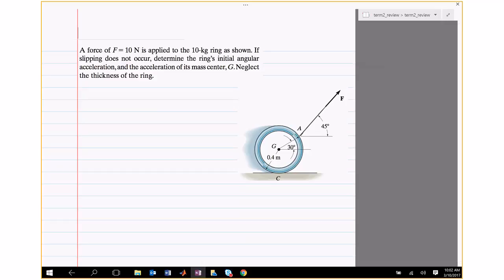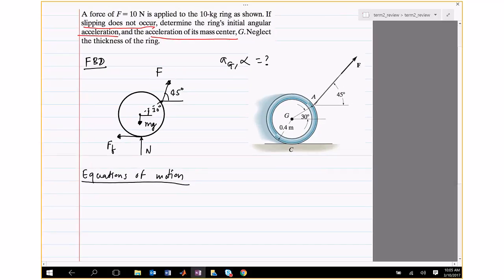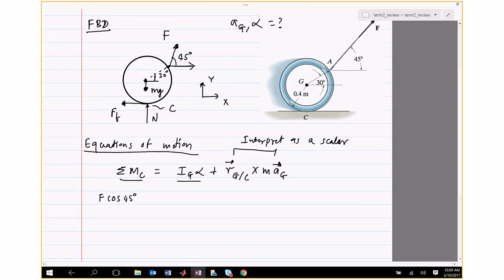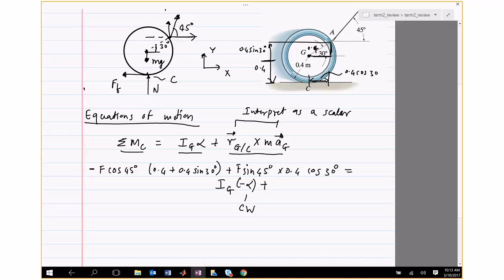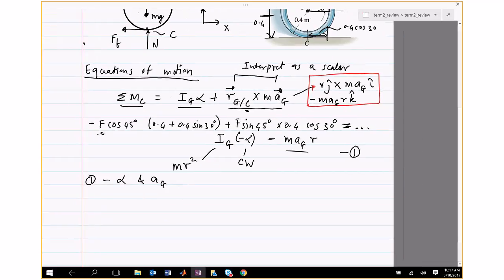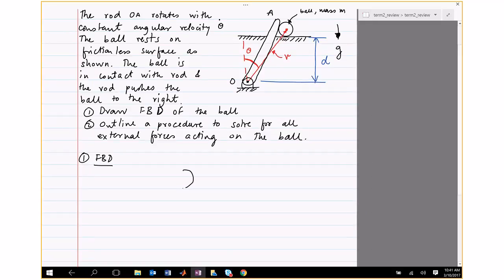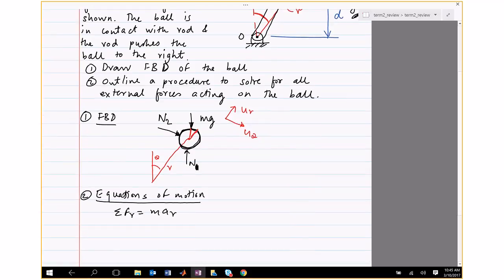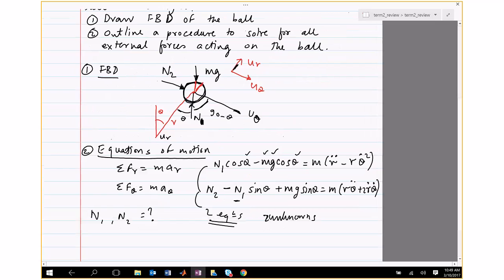Term Exam 2 review, Chap 13 and 17, Dynamics, ME, UTSA